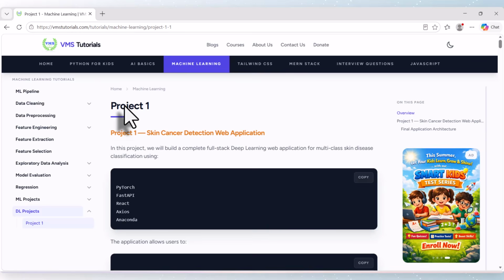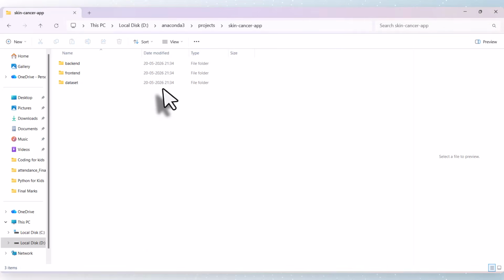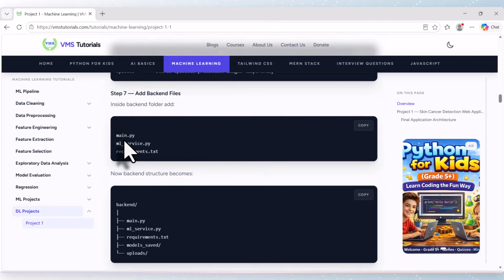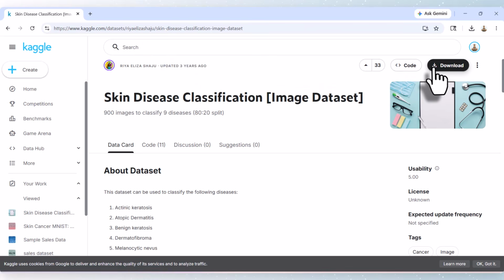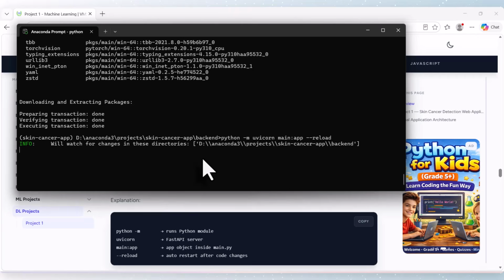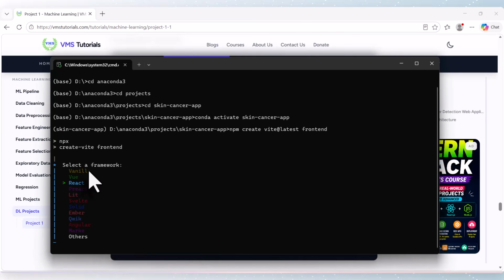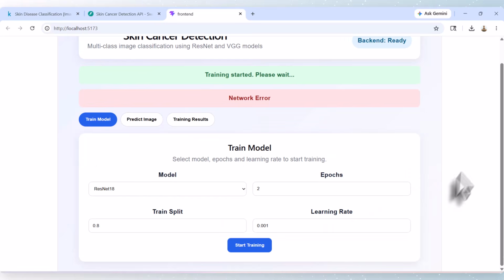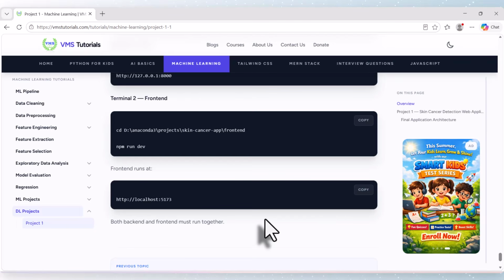Build a Full Stack Deep Learning Skin Cancer Detection App | PyTorch + FastAPI + React + CNN Models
In this tutorial, we build a complete Full Stack Deep Learning Web Application for Skin Cancer Detection using:

PyTorch
FastAPI
React
Axios
Transfer Learning
ResNet18
ResNet50
VGG16

This project covers the complete workflow from backend development to frontend integration and real-time image prediction.

Topics Covered:

Deep Learning project architecture
Dataset preparation
CNN model training
Transfer learning
FastAPI backend development
React frontend development
Frontend-backend connectivity
Image upload handling
Prediction APIs
Training history visualization
Multi-class classification
Model saving and loading
Swagger API testing
Full stack AI application development

By the end of this tutorial, you will have a complete production-style AI web application capable of training models and predicting skin disease classes from uploaded images.